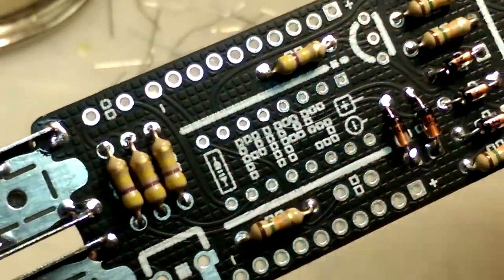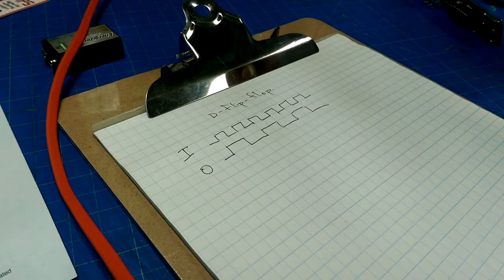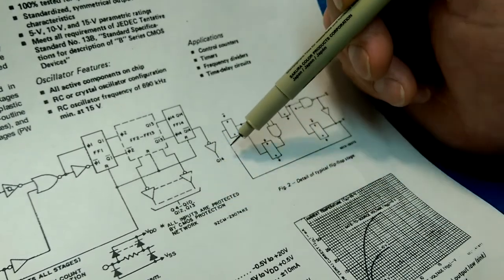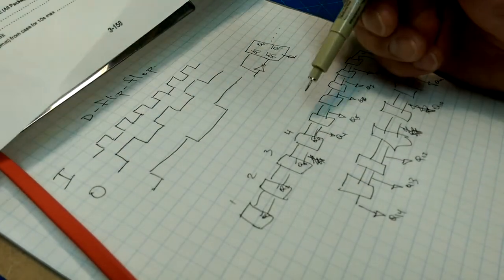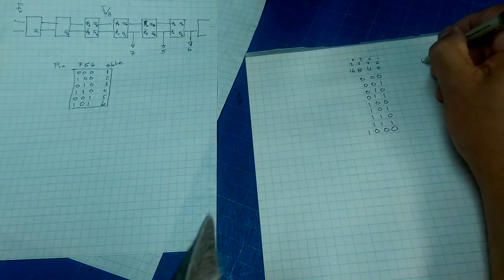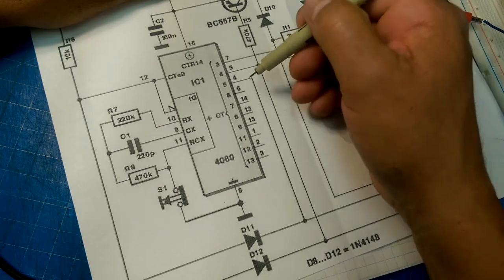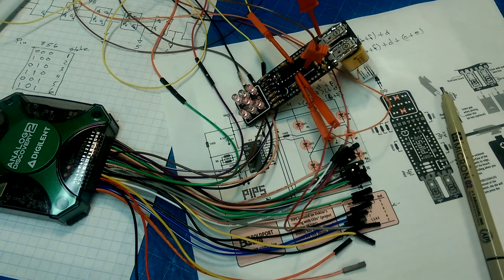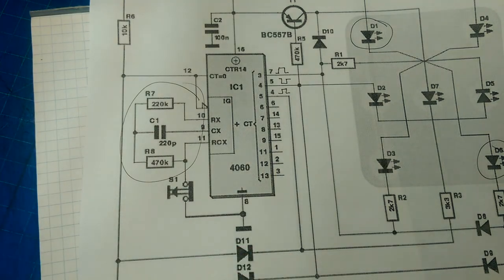Boldport Club #24 Pips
This is another of the Boldport kits and it is a remix of an Elector project done in a beautiful way.  The goal is simple: create an electronic die.  So easy with a uC, some code, led's and some resistors, but this execution is wonderful.  The circuit uses a  CD4060B 14 stage ripple carry binary counter/divider IC and some very clever circuitry (that i stumble along trying to understand and explain).